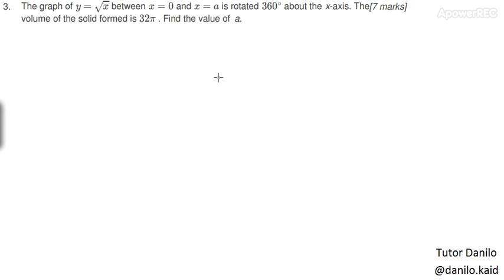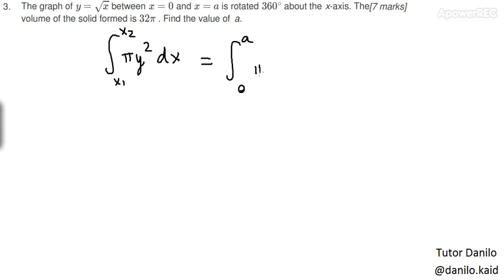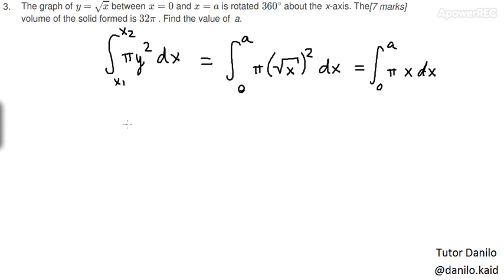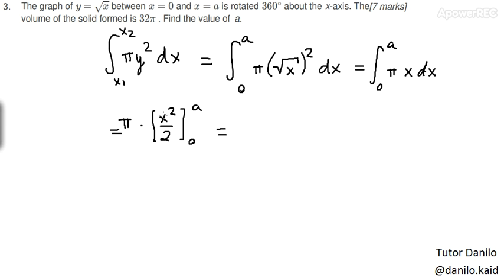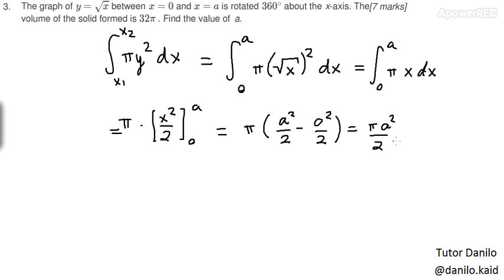Question 3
The graph of between and is rotated about the x-axis. The
volume of the solid formed is . Find the value of a.